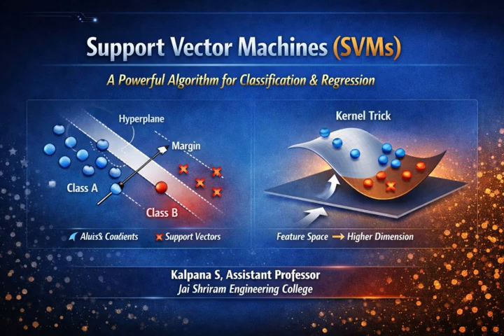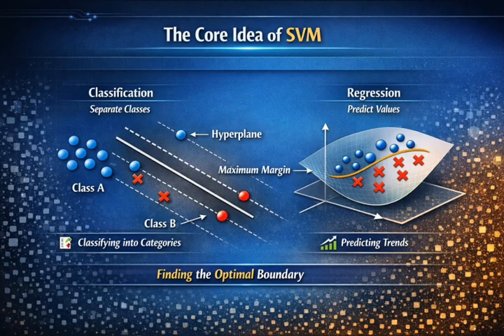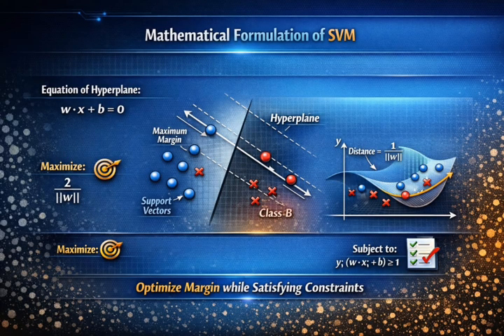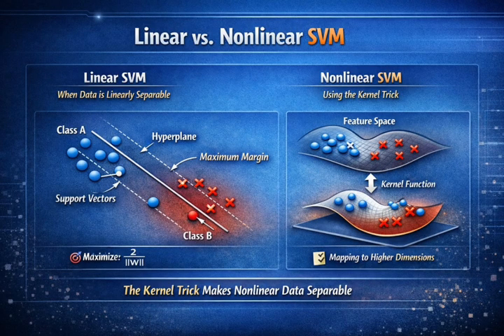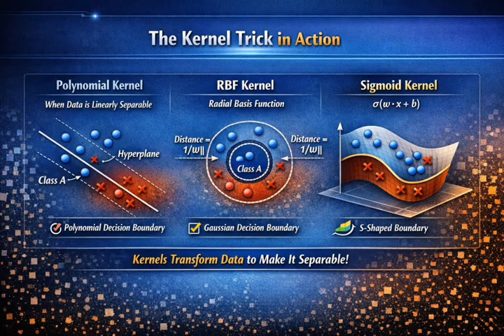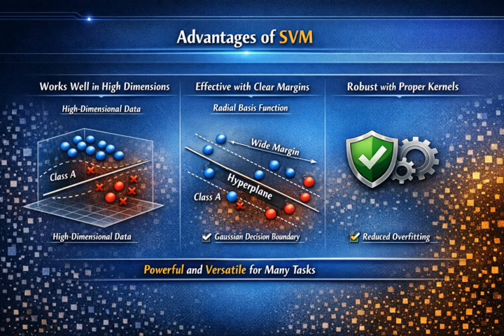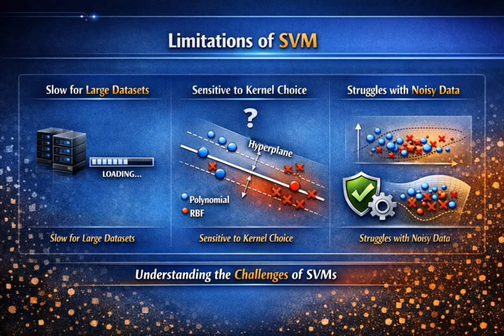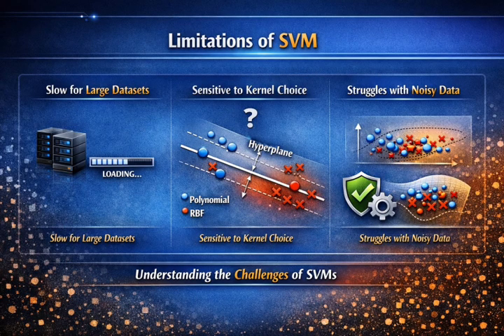Support vector machine algorithms, Department of AD, Jai Shriram Engineering College